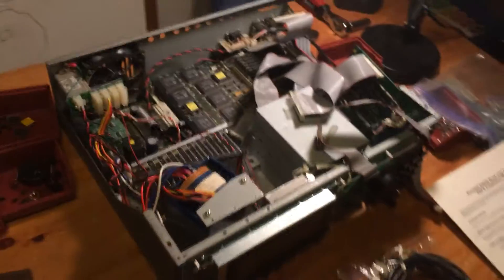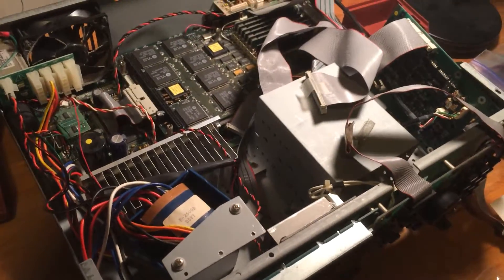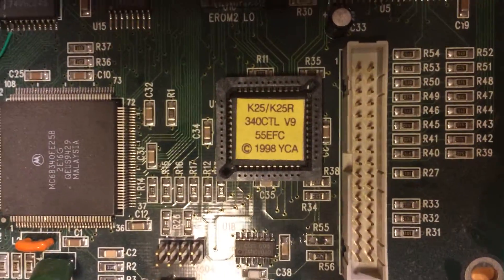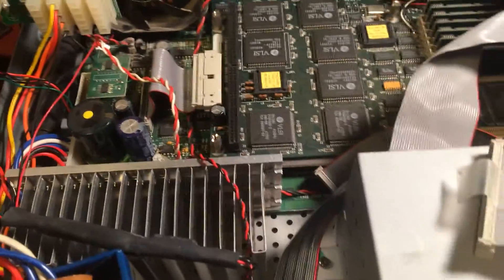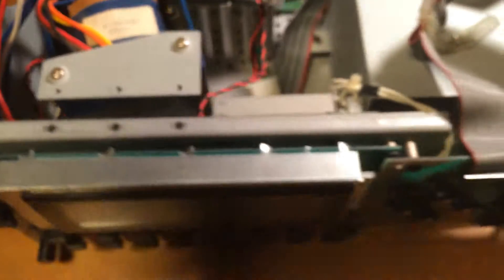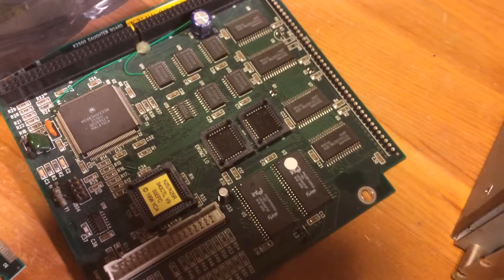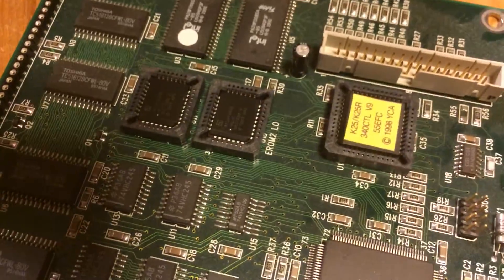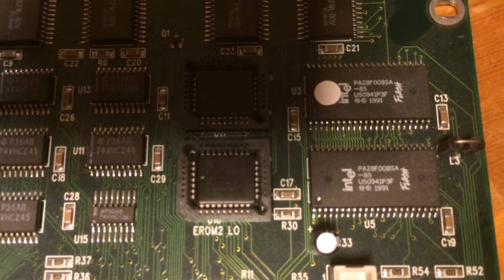KDFX Installation Part 1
This is the first video I did that helps explain my progress doing the installation into a K2500R.  I say K2600R in the video but this is all just one big take..  I can validate that the chips order does not matter.  I was able to get it successfully installed.